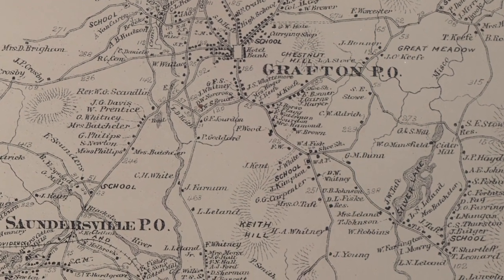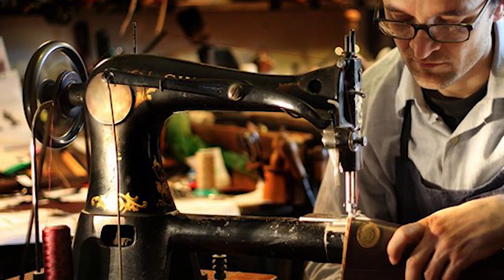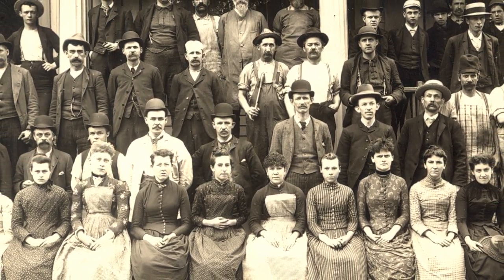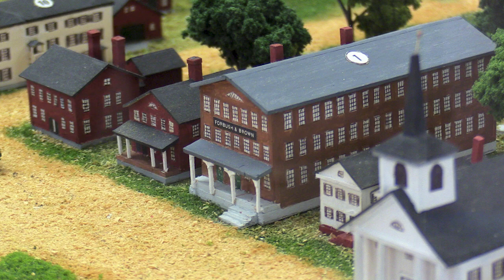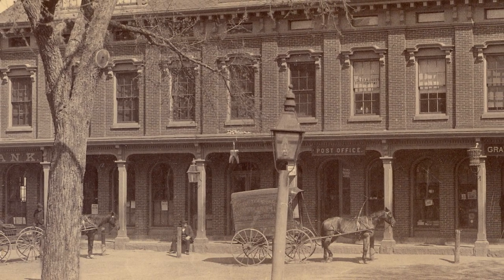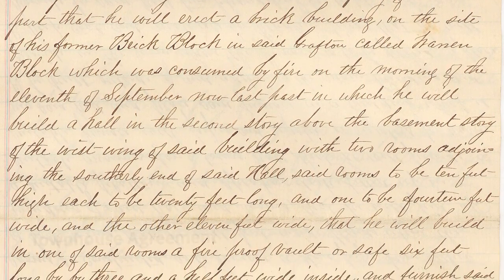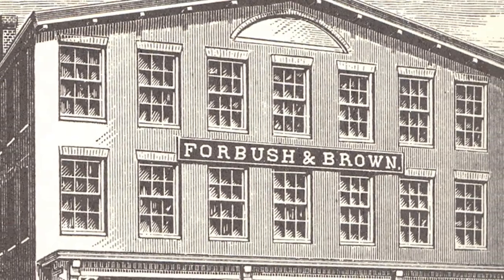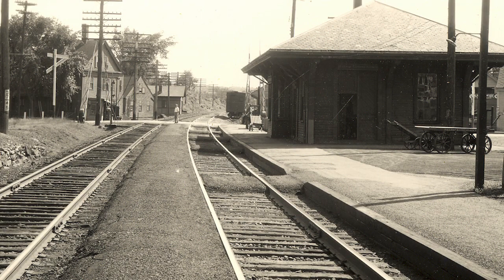Part 3: Grafton's Shoe Industry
By the early 1800s, Grafton had developed as a commercial center for the manufacture of shoes. By 1837 Grafton led Worcester County in shoe production, leather tanning and currying. Large factories were built in Grafton Center and North Grafton. The industry flourished until the 1880s and then gradually declined. The last shoe factory, Forbush Shoe Company closed in 1932.